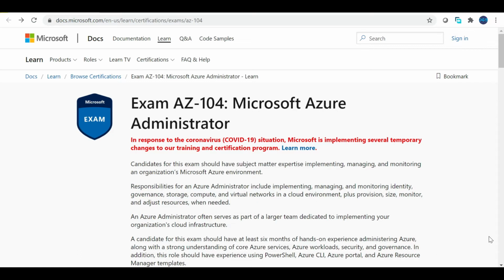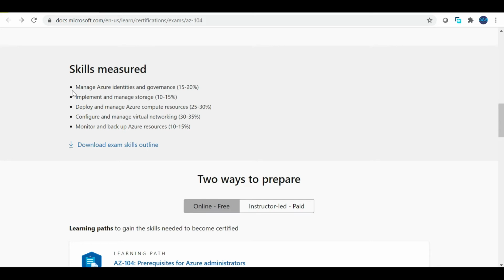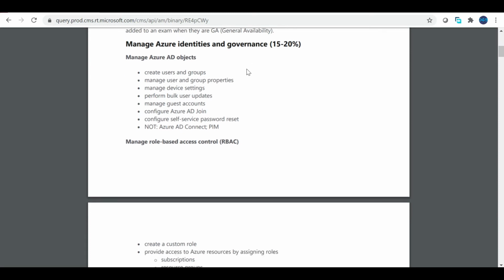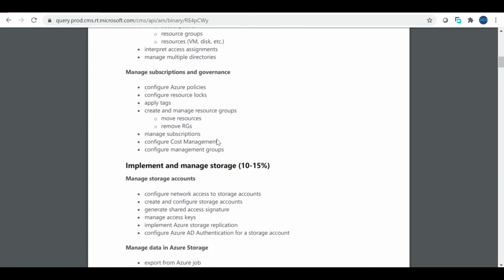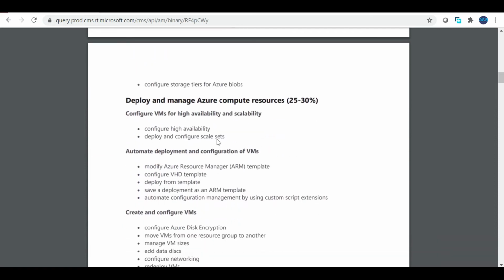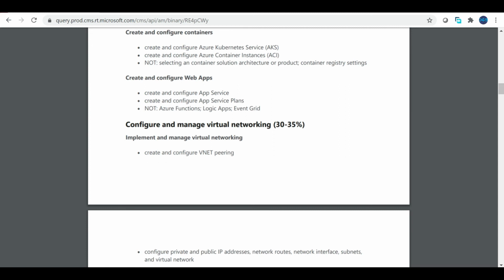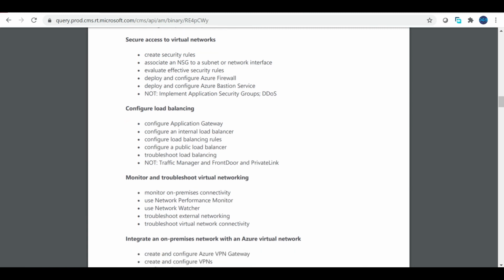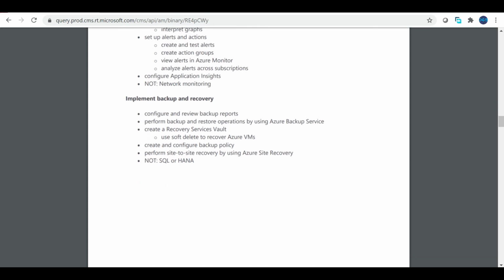Microsoft Azure Tutorial for Beginners | AZ 104 Certification | intro to Exam | 369 ProIT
Hello ProITians!!!

I am creating this playlist to help in passing AZ104 exam. AZ 103 exam is superseded with AZ 104 exam.

Most of the concepts are same but there are a few concepts which are new to the AZ 104 exam. In this series we will be covering right from the basic to Pro. Skills measured in the exam along with the weightage are listed below.
Configure and manage virtual networking (30-35%)
Monitor and back up Azure resources (10-15%)

At the end of the series we are also going to do some practice test. The series will not only help you in passing the exam but also for clearing concepts that will help you in delivering your role as and Administrator / Architect.